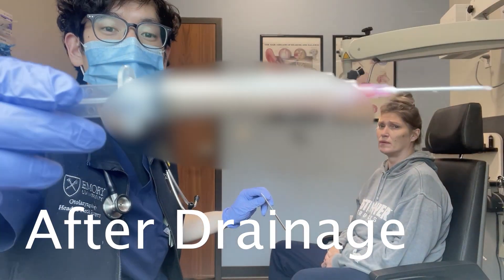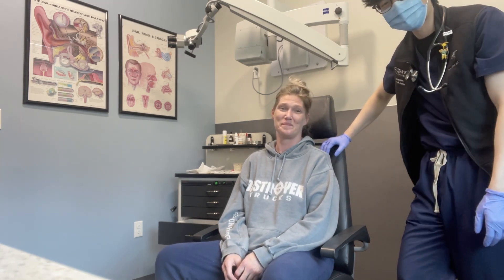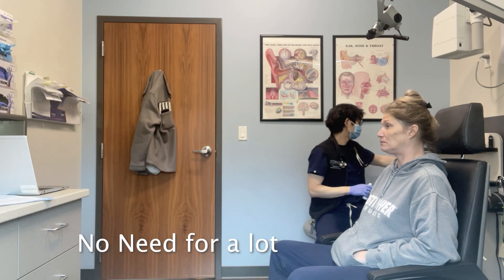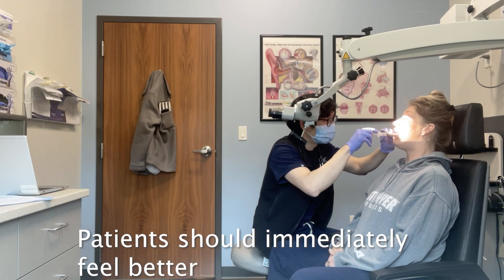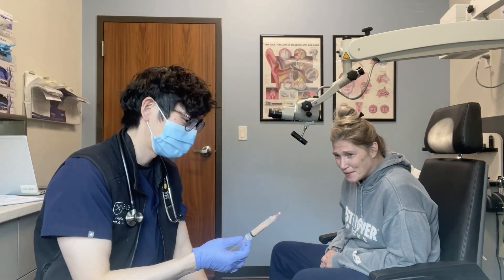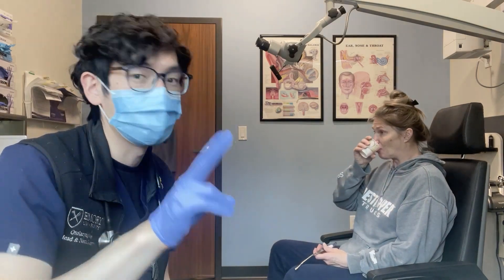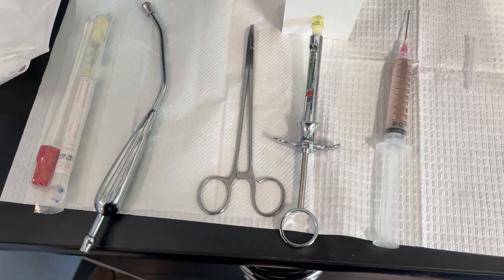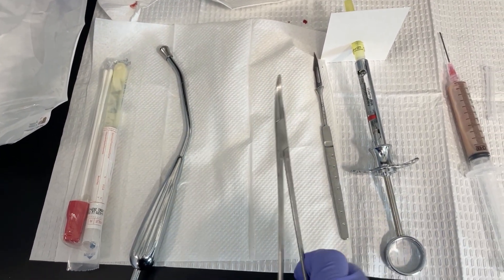Peritonsillar Abscess PTA Drainage by ENT. Big Relief from Patient!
Peritonsillar Abscess can happen to anyone. This lovely and funny patient was okay with me making about video about how Peritonsillar abscess Incision and Drainage are performed. This is meant for education for patients as well as healthcare professionals.

About me, I'm a Seattle Based ENT. I love helping patients and learning everyday. I like teaching too and I realized there is not a lot of informaiton geared towards patients about ENT procedures and diseases so this page is me trying to help out.

We're a small private practice so we likely have availability  much quicker than the bigger hospital systems.